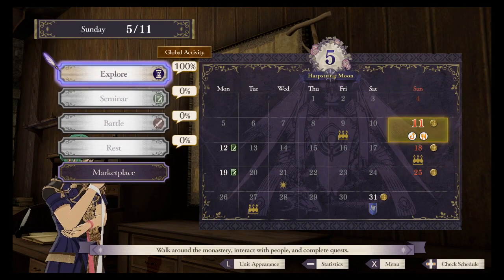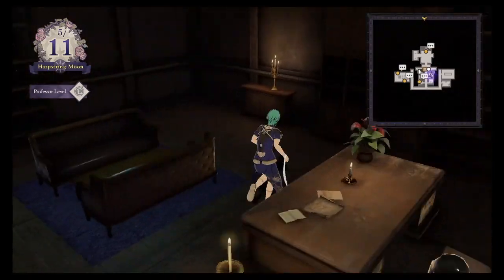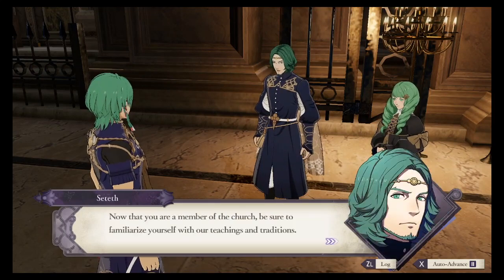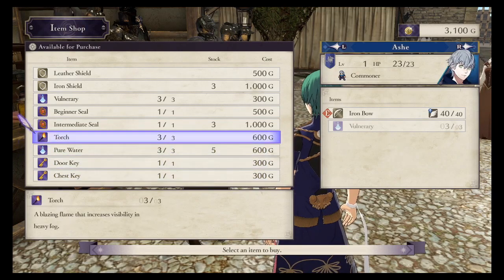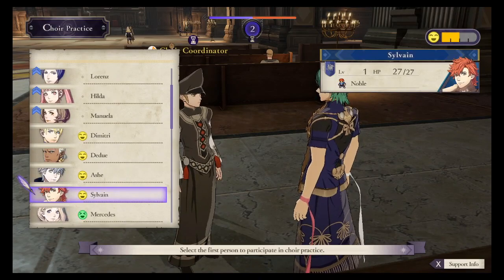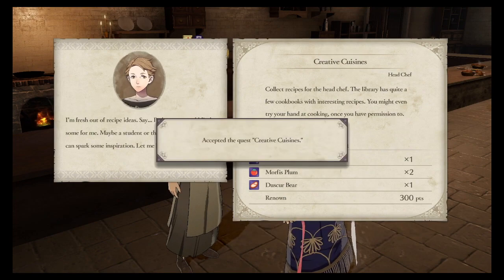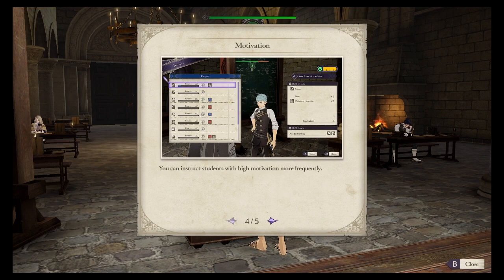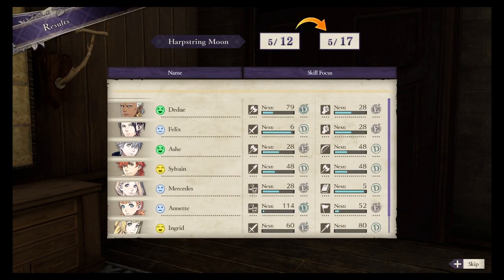Let's Play Fire Emblem: Three Houses #4 - Bountiful Exploration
Much more of the monastery opens up, including the cathedral that can be used for choir practice.  Also, we can work toward bringing some students from other houses to ours if we make them happy enough.  Game made by Koei Tecmo and Intelligent Systems and published by Nintendo.